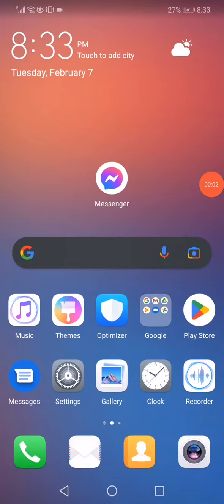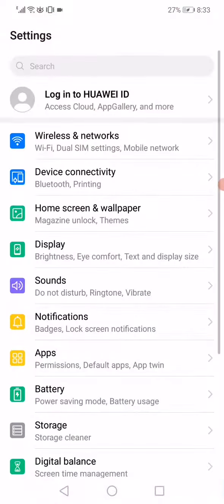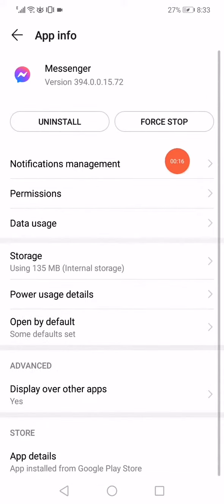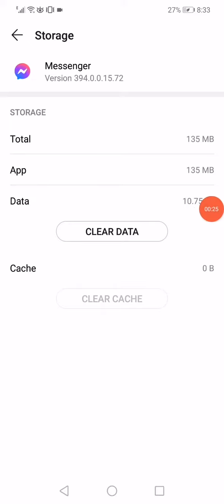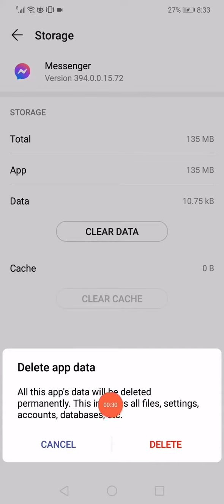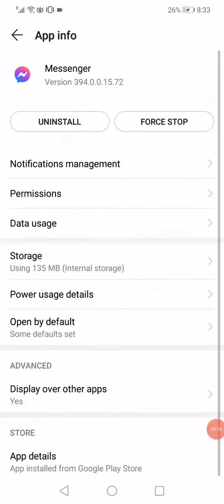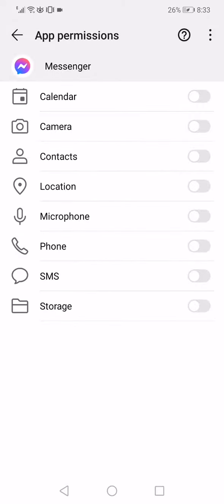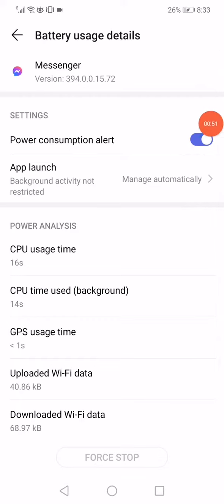How To FIX Messenger Video Call Sound Problem on Android and IOS